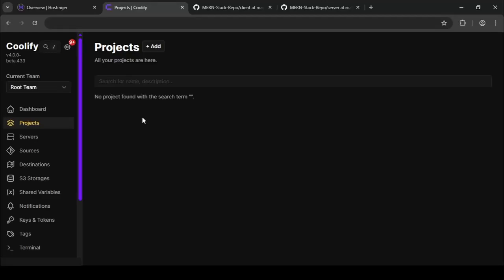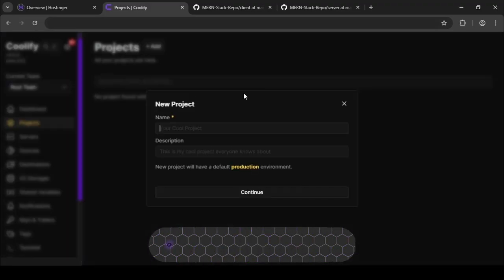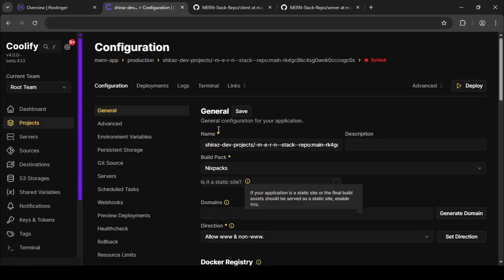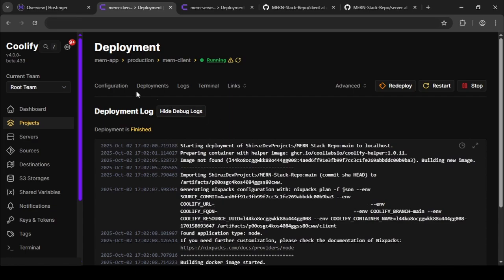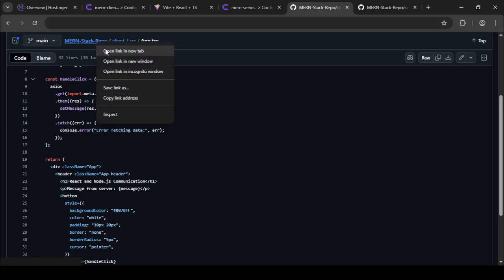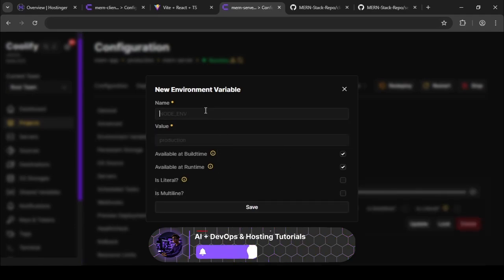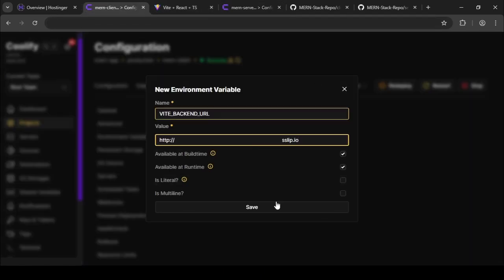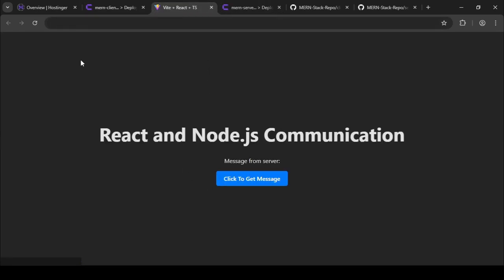How To Deploy MERN Stack App On Hostinger VPS Using Coolify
Stop paying exorbitant fees for managed cloud hosting and take full control of your infrastructure. In this walkthrough, we dive into deploying a full-stack MERN (MongoDB, Express, React, Node.js) application on a Hostinger VPS using Coolify. Coolify acts as an open-source, self-hosted alternative to PaaS solutions like Heroku or Vercel, allowing you to manage Docker containers, databases, and SSL certificates directly from a clean, automated dashboard.

We cover the entire DevOps pipeline, from initial server provisioning on Hostinger to connecting your GitHub repository for seamless CI/CD workflows. You will learn how to configure environment variables, expose your Node.js backend API, serve your React frontend, and spin up a persistent MongoDB instance—all without touching complex Nginx configurations or writing manual SSH deployment scripts.

Whether you are launching a personal portfolio or scaling a production SaaS, this streamlined deployment strategy ensures your MERN stack remains fast, secure, and fully under your control.